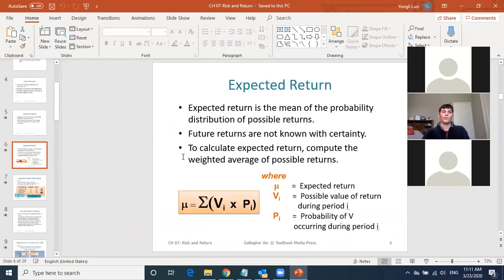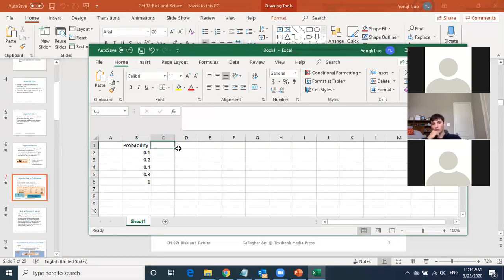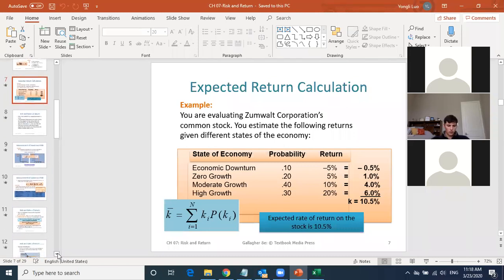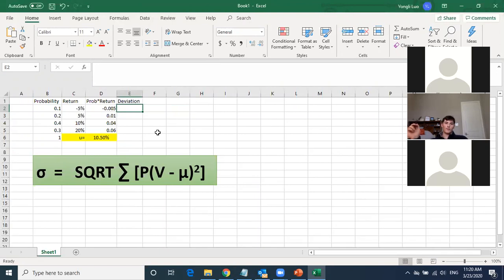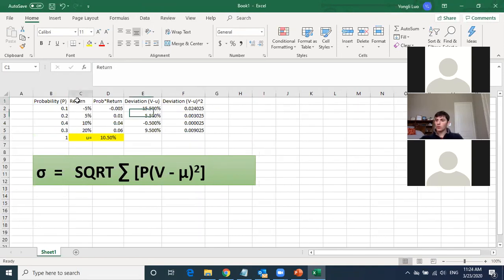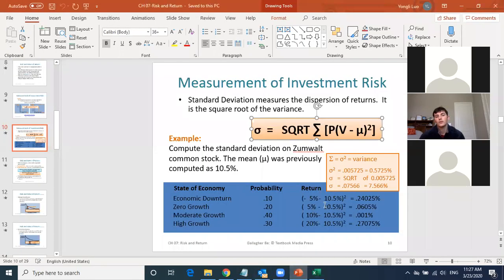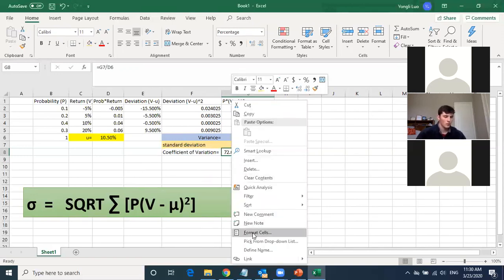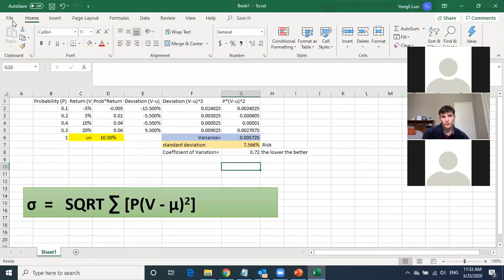Risk and Return